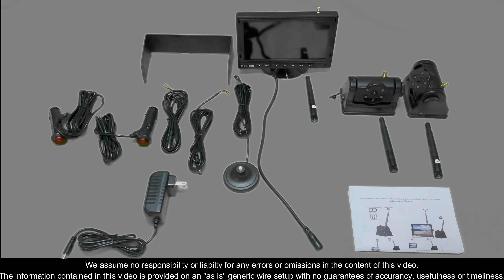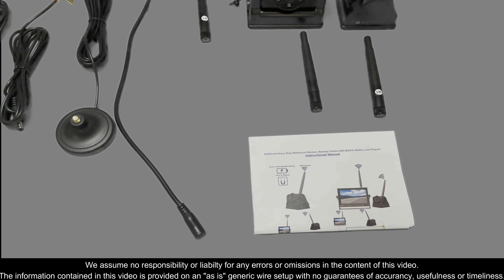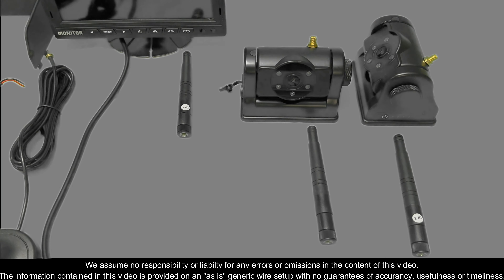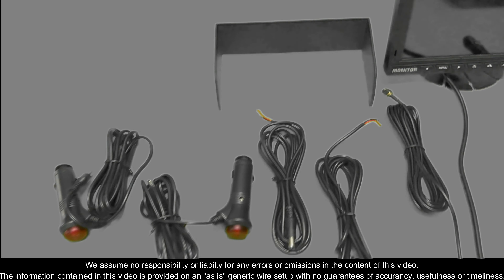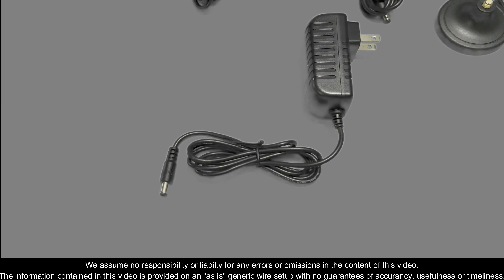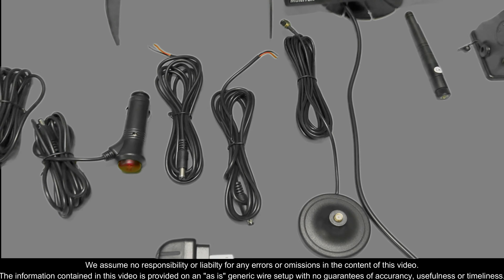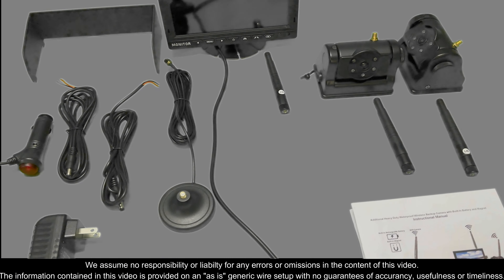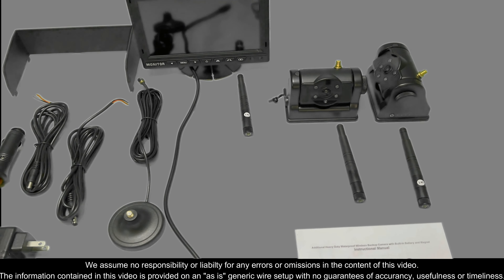WHATS IN THE BOX